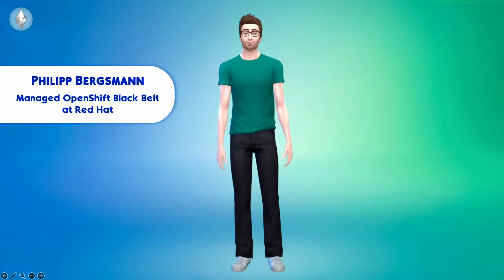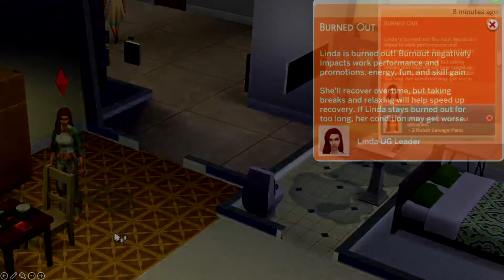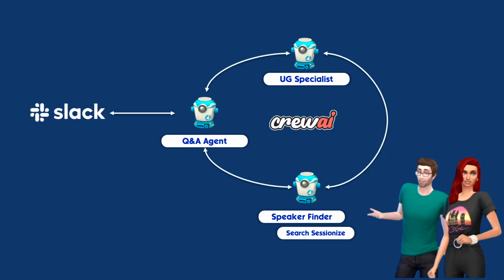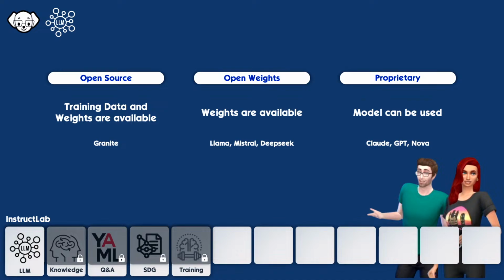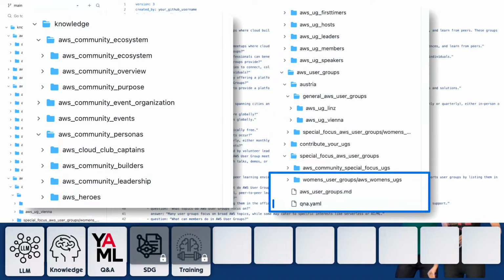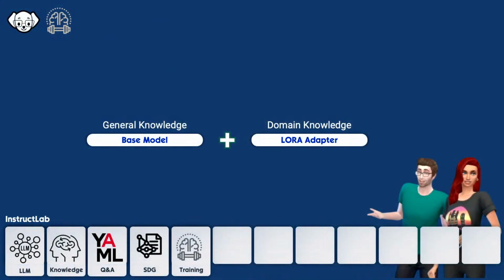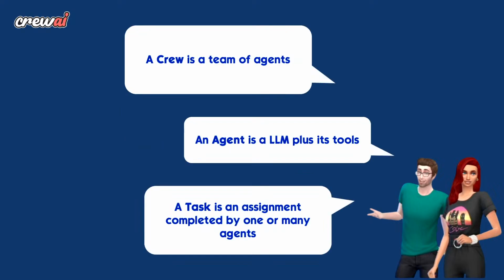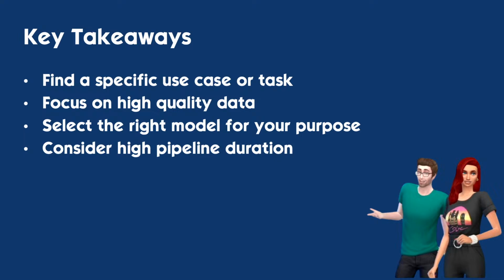From MacBook to Bedrock: Lessons from Building an AI Assistant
Linda Mohamed & Philipp Bergsmann
AWS Community Day Italy 2025